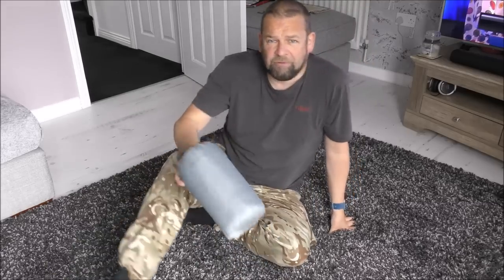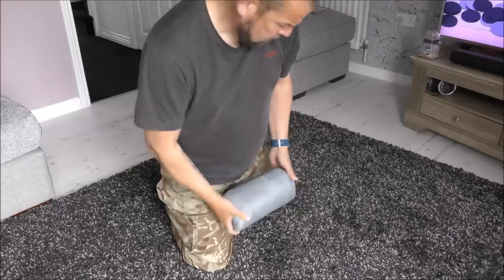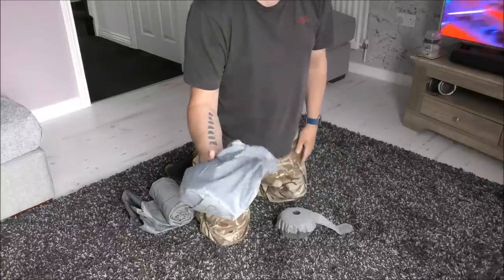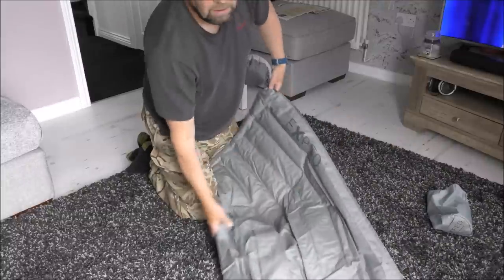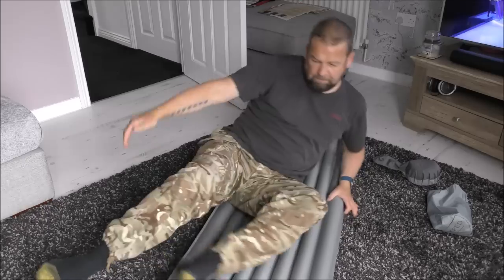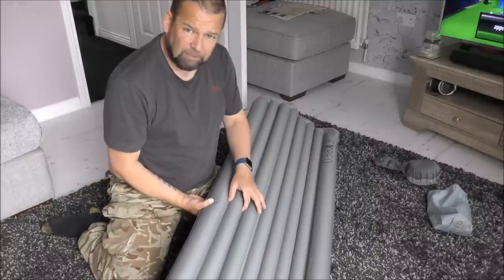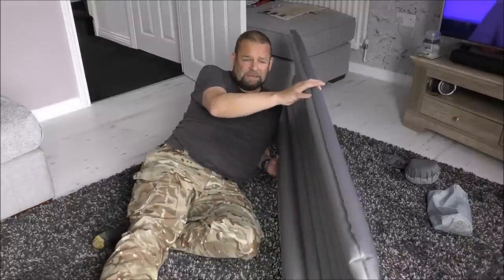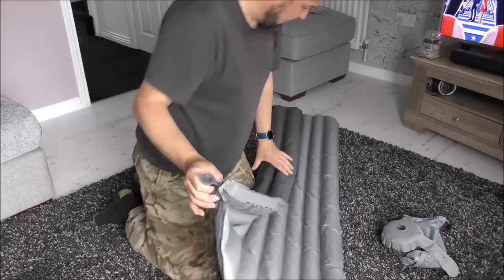EXPED DOWNMAT LITE 5M REVIEW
A QUICK REVIEW OF THE EXPED DOWNMAT LITE 5M, I WAS UNCOMFORTABLE ON MY OLD SEA TO SUMMIT MAT AS I TOSS AND TURN A LOT AND IT MOVES AROUND. THIS IS THE INFLATING, DEFLATING AND PACK SIZE.. I'LL DO THE COMFORT TEST ON MY NEXT CAMP.. IV'E ALSO SINCE FOUND IT CHEAPER ONLINE AT OUTDOOR GB.. I'LL POST THE LINK BELOW.. I LIKE EXPED GEAR,  1 NEGATIVE IS PACKING IT AWAY, THE VALVE IS HARD TO KEEP OPEN WHILE ROLLING IT, BUT AFTER PRACTICE IT WILL GET EASIER... HOPEFULLY..